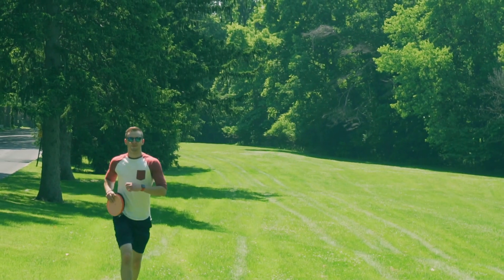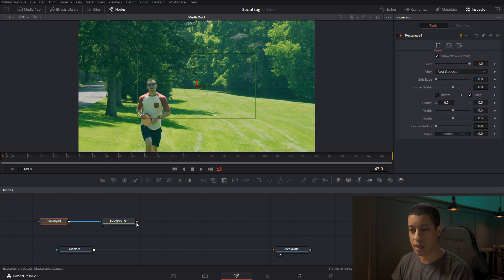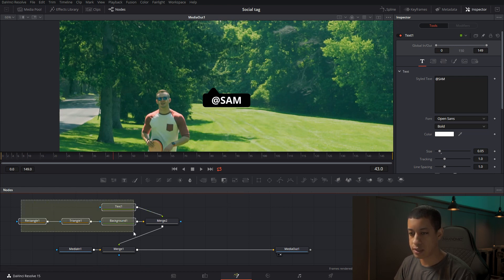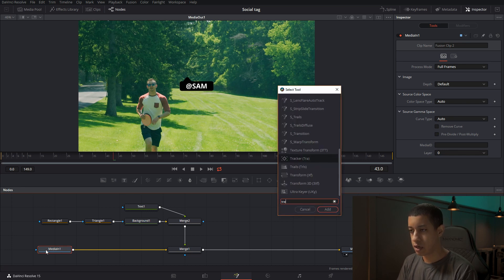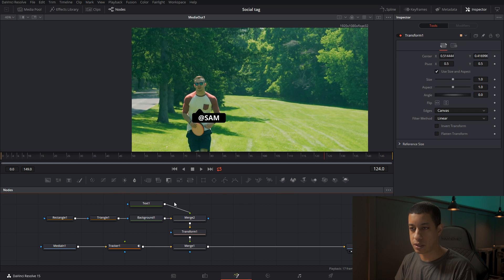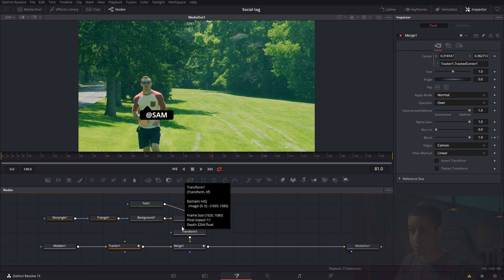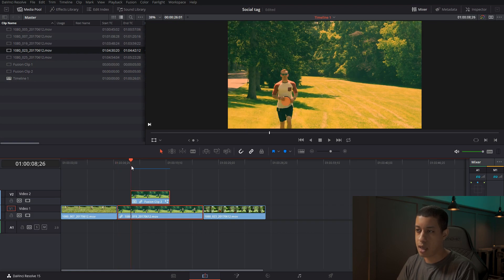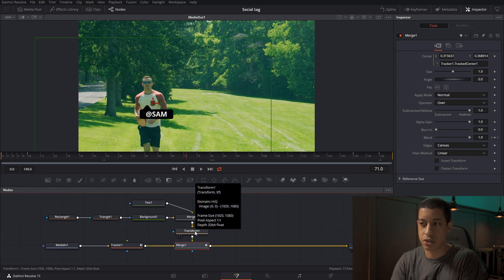Basic social tag tracked and color page not affecting fusion elements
We use DaVinci Resolve 15 to build a basic social tag similar to tags on Instagram. We also track the new element and I go into ways to not color the element when on the color page.